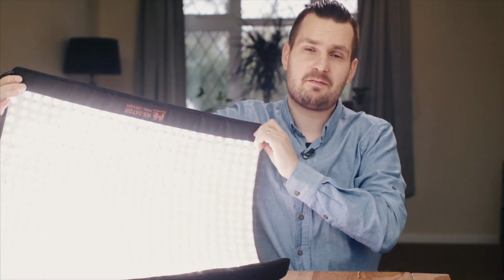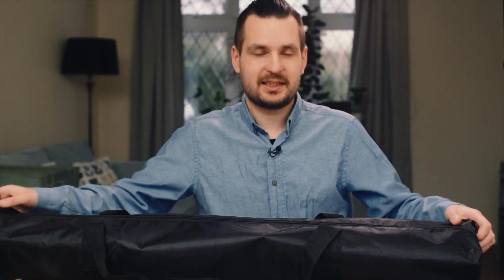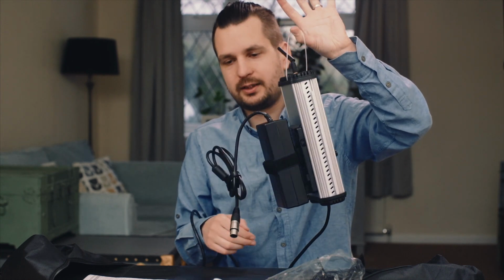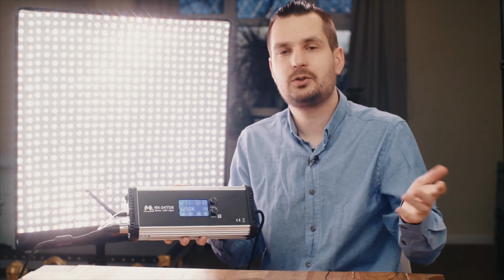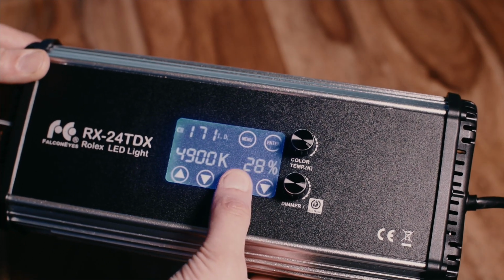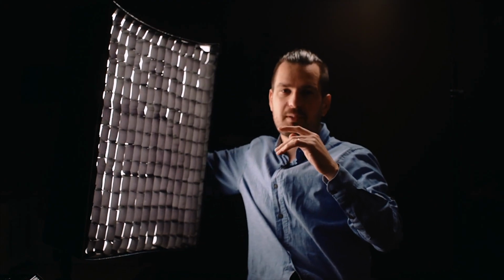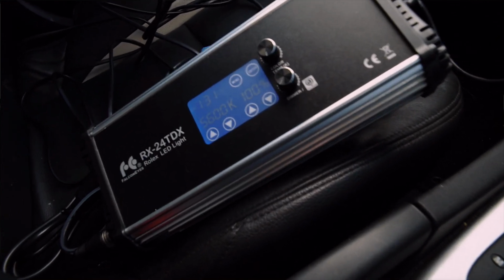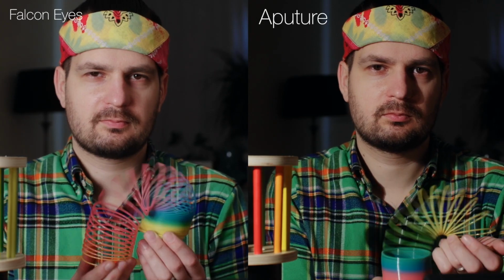Falcon Eyes RX-24TDX Flexible LED Light | In-Depth Review | Powerful, Thin, Massive!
RX-24TDX on:
Amazon COM (with softbox)
Amazon COM (just light)
Amazon UK